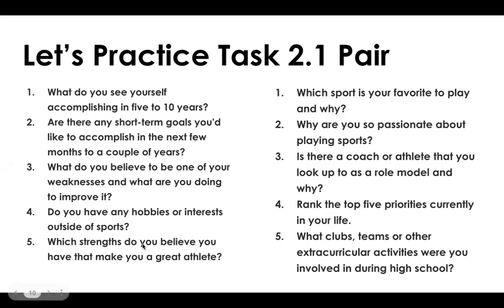Speaking Conversation First (9 March 2025) Part 1